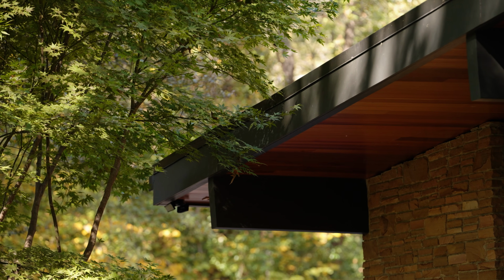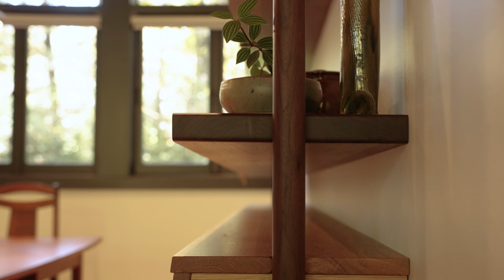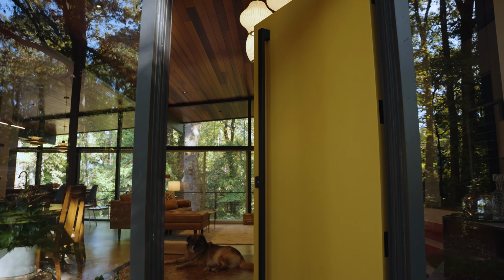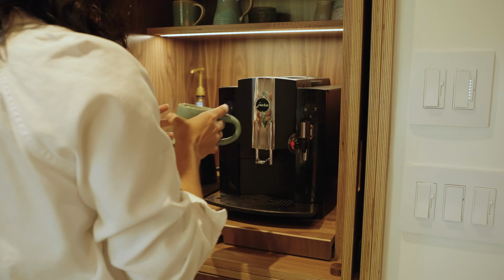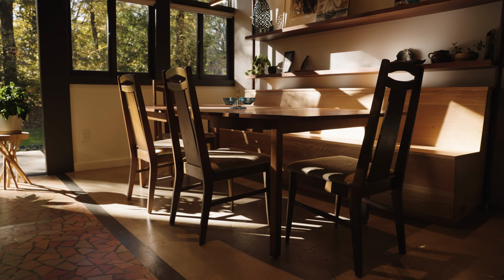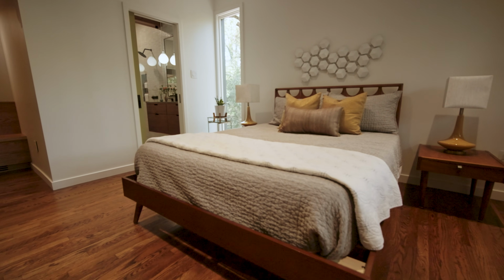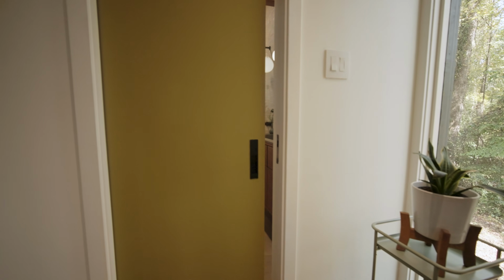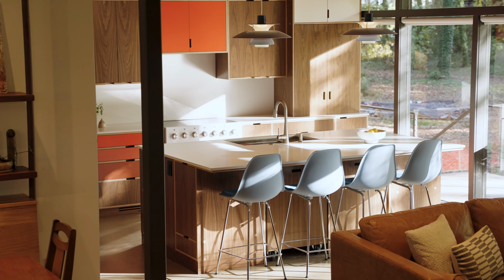A Refreshing Midcentury Modern Retreat (Project Tour)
This thoughtful renovation restored a midcentury home to its former glory. An updated layout, new kitchen, revised primary suite, and extensive custom millwork throughout the home create an inviting retreat tucked away on a wooded suburban lot.

Located on a wooded suburban lot, this home is an inviting retreat filled with natural light and materials. Large windows at the entry and in the living area create sight lines that pass all the way through the home. Solid ceder ceiling planks extend from inside the living room and kitchen out to the eaves, drawing visitors eyes from the outside of the home inward.

The renovation included a completely new layout for the main floor and primary suite that maximized efficiency and improved the flow throughout the home. The new kitchen features colorful custom cabinets with exposed plywood edges, a large island with bar seating, an appliance shed, a coffee nook, two dishwashers, a large range, custom vent hood, integrated undercabinet lighting, and plenty of storage.

The redesigned primary suite features custom built-in millwork, an art nook, a bench seat, and all-new bathroom. The original primary suite lacked adequate storage which was addressed in the renovation with added storage cabinets and by extending the primary bedroom entrance into the connecting hallway. The primary bathroom now features a floating concrete and walnut vanity, a soaking tub, and large shower with dual heads.

Describing the project and relationship with the client, architect and interior designer Brittany Arnold said, "One of the unique things about this project [was] the client was so committed to the mid-century modern style . . . so we were able to do really special things in a unique way that we would not have been able to do if the client had not seen value in what the outcome could be."

00:00 - The Site
00:27 - The Midcentury Modern Style
01:06 - Indoor Outdoor Connection
01:30 - Arrival & Entry
02:17 - Custom Cabinetry & Millwork
02:59 - Kitchen
03:40 - The Client
03:53 - Living Room
04:19 - Primary Suite
05:40 - Midcentury Modern Style Pt. 2

Primary Suite, Dining, Living Floating Shelf & Post, and Laundry Millwork

Location: South Carolina, USA